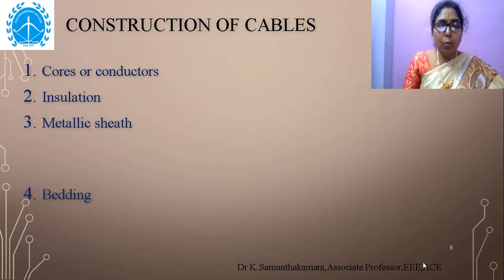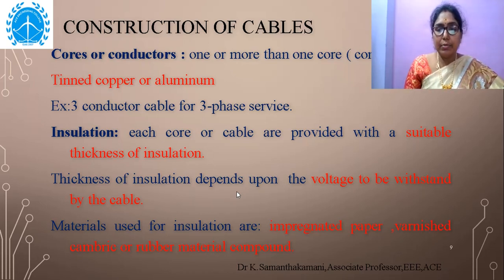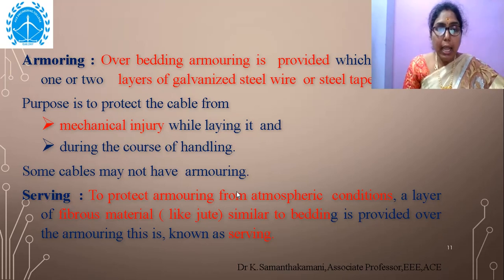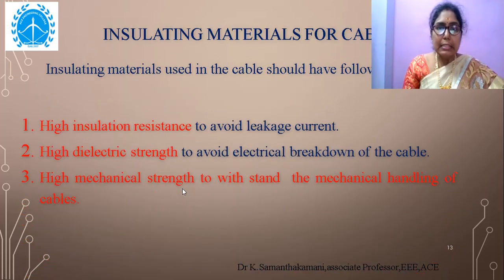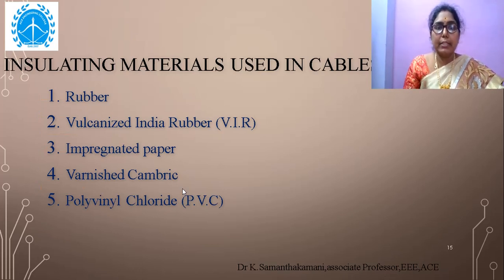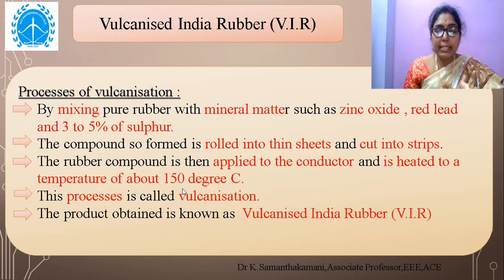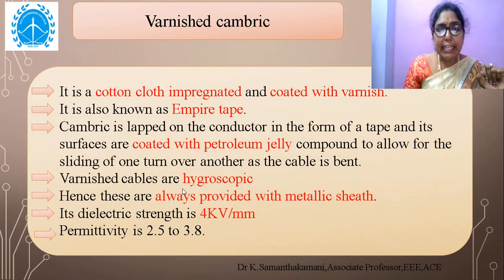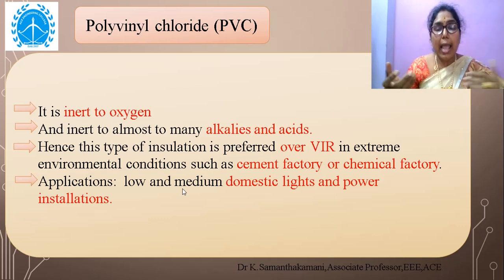CONSTRUCTION OF CABLES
Construction of cable, types of Insulating materials